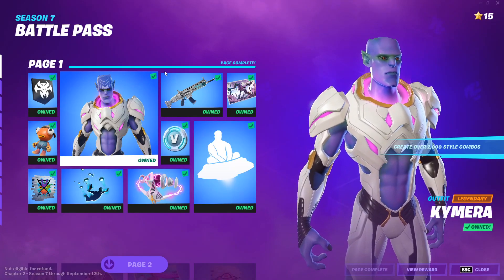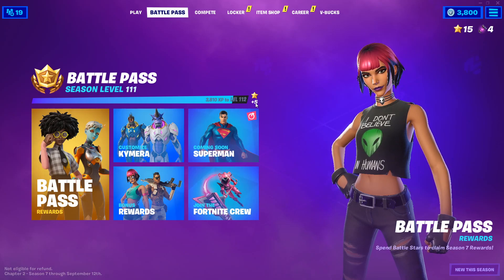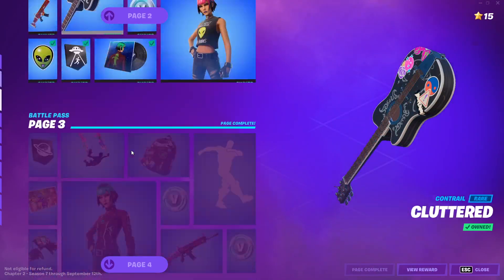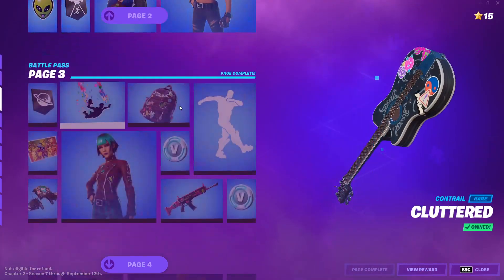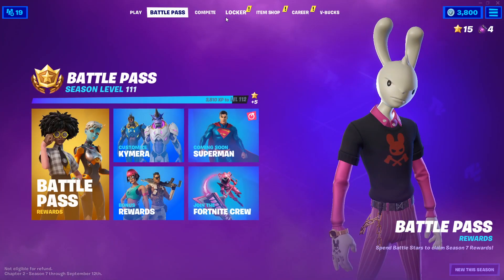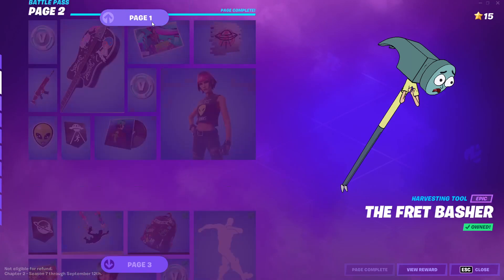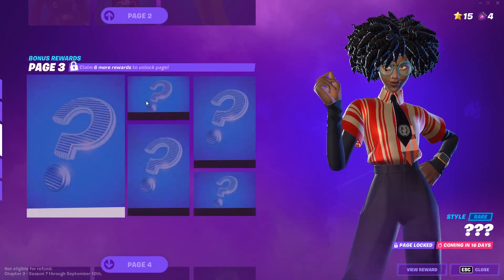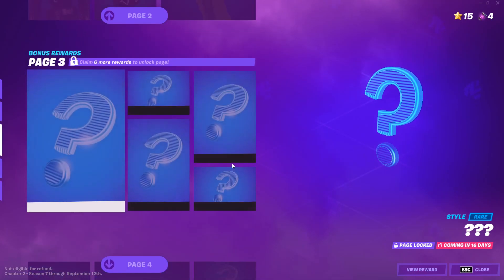Fortnite Chapter 2 Season 7 Battle Pass Explained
How does the Battle Pass work in Fortnite Chapter 2 Season 7?
Sorry if I explained some of this poorly, as I mentioned, comment any questions you have and it will be much easier for me to explain to you what you want to know